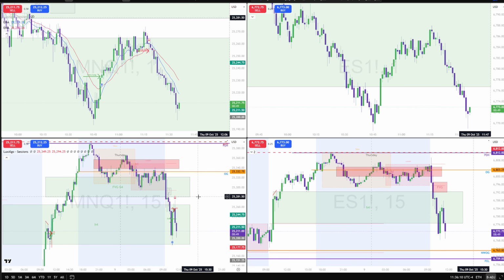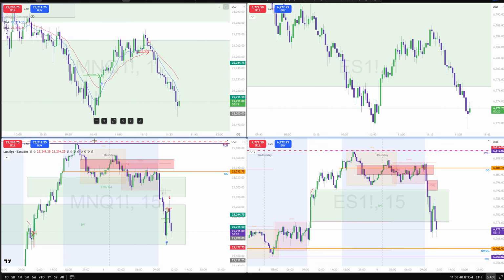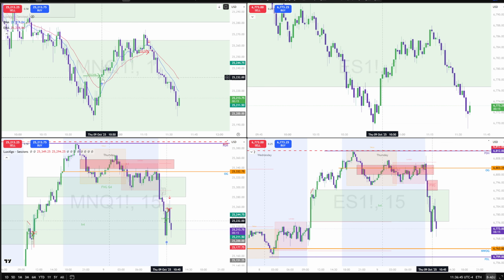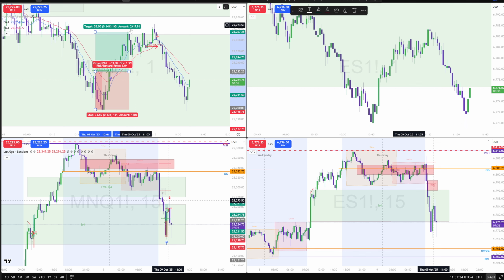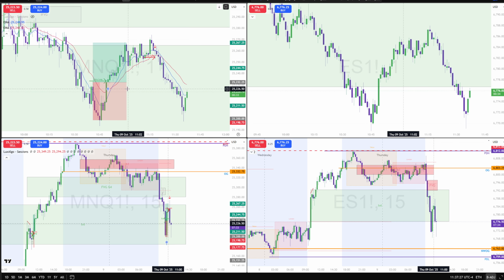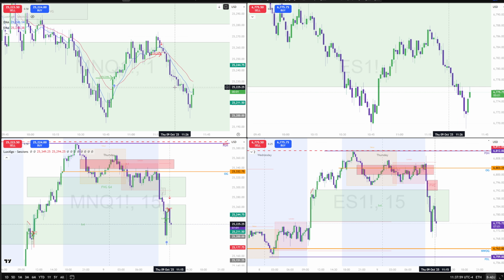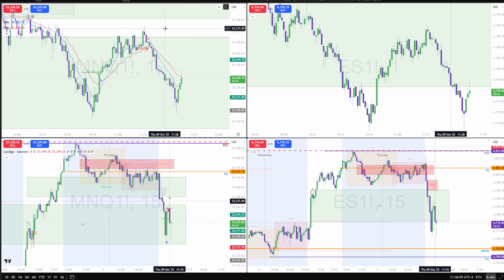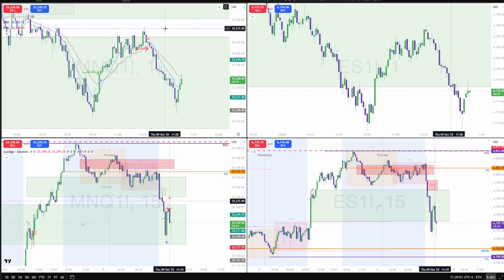Day Trading New York Session - ICT Concepts on Nasdaq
Learn how to day trade Nasdaq futures with confidence using ICT concepts! 🚀
In this video, I’ll simplify the complex world of trading into clear, actionable steps — from spotting market trends to identifying high-probability setups.

✅ What you’ll learn:

How to apply ICT concepts to Nasdaq futures

Simple strategies for day trading success

Tips for reading price action and market structure

Practical trade examples and chart breakdowns

Whether you’re a beginner or an experienced trader, this video will help sharpen your skills and give you new insights into the Nasdaq futures market.